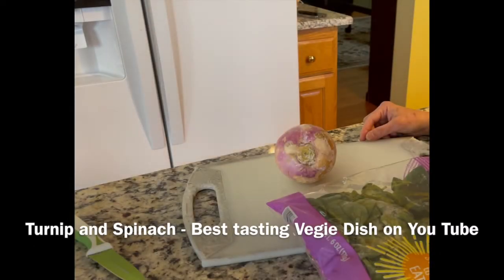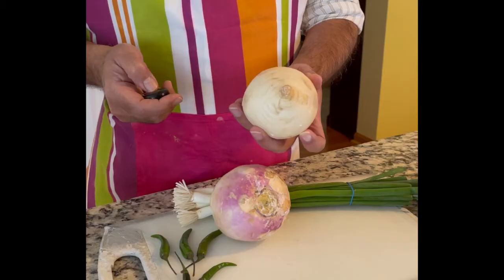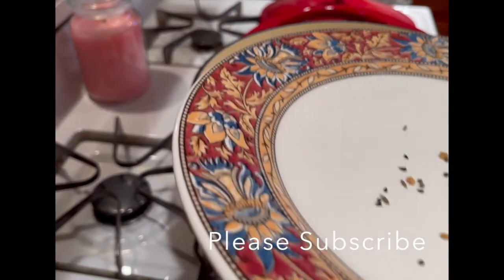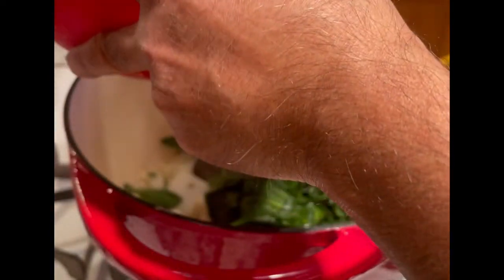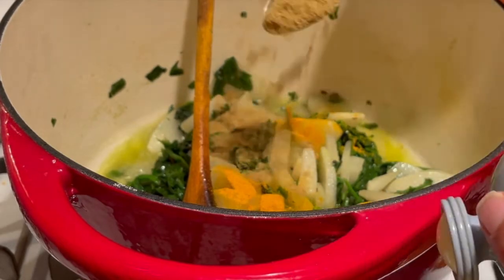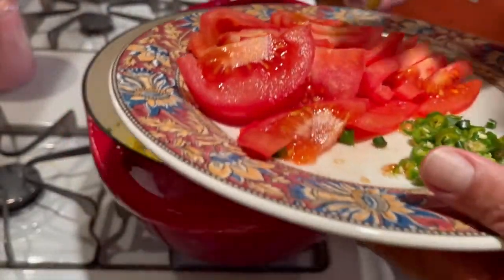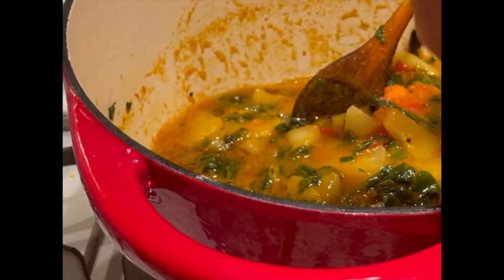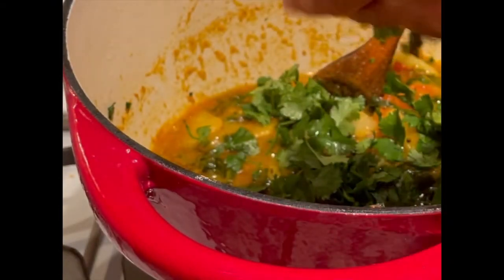Turnip and Spinach Best tasting Veggie Dish on You Tube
Recipe:
2 Big Turnips
1 Bunch of Spinach
2 Tomatoes
2 Strand of Green Onions
Cilantro for Garnish
4 Green Chillies
1/4 tea spoon of Hing - asafetida
1 Tea spoon of Punch Pharon
( 5 spices that include Cumin, Brown Mustard, Fenugreek, Nigella and Fennel, available from any Indian spice store)
1/4 tea spoon of Turmeric
1 Tea spoon of Coriander powder
1 Tea spoon of Salt - prefer Kosher

This is so easy to make.  Any one can make it.  Takes no time.  Cooks in few minutes and finger licking tasty.  I have seen most of the recipes on You Tube an no one comes near to the simplicity and taste.  Try  it and let me know.